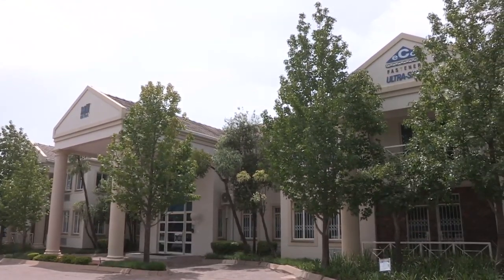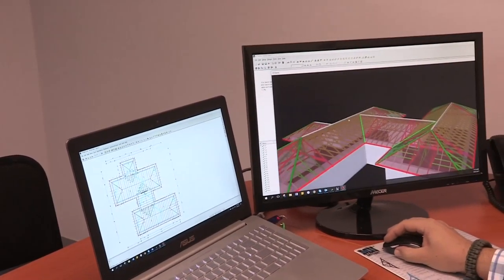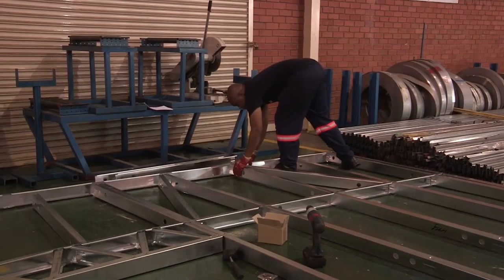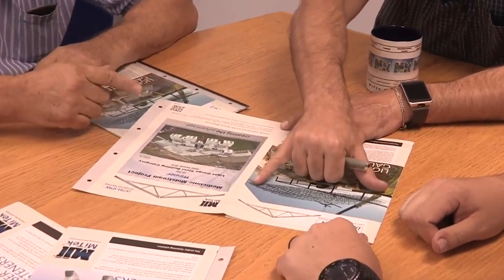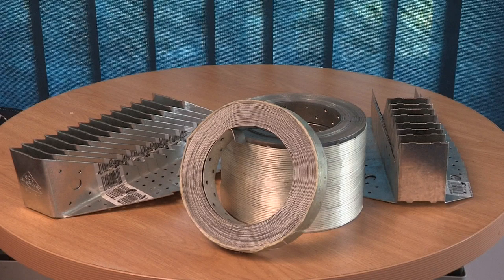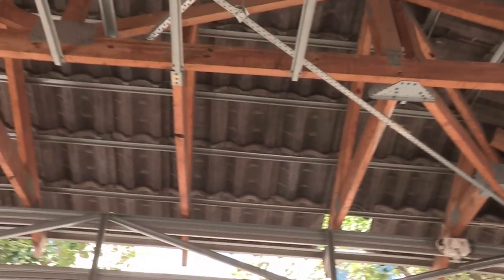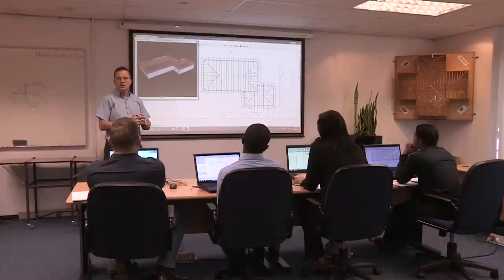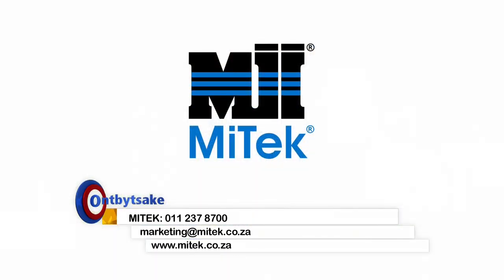MiTek Industries South Africa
MITEK INDUSTRIES South Africa, with its head office in Midrand, is the leader in the design, manufacture and supply of roof structure related products and services. Part of Berkshire Hathaway Incorporated, MiTek is the worldwide leader in roof truss technology.

With its manufacturing facility in Gauteng and regional offices in Cape Town, Port Elizabeth and Durban, MiTek is best placed to supply the building industry with the widest range of timber connectors and light gauge steel products for the roof truss manufacturer and hardware stores.